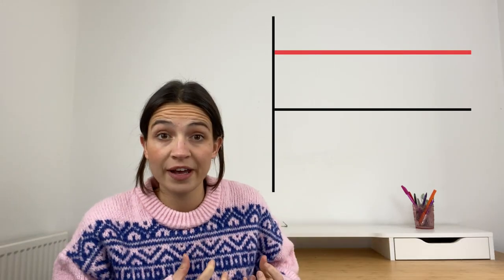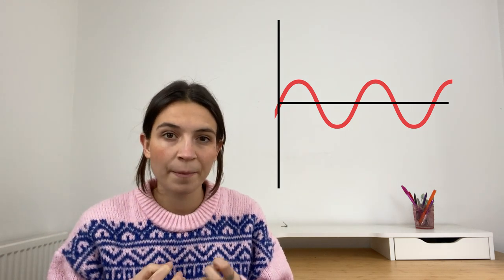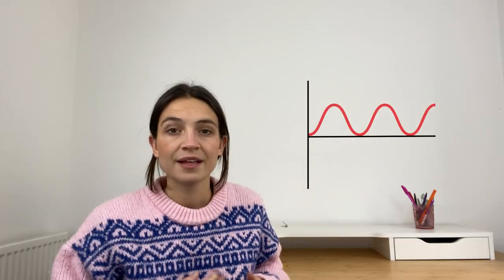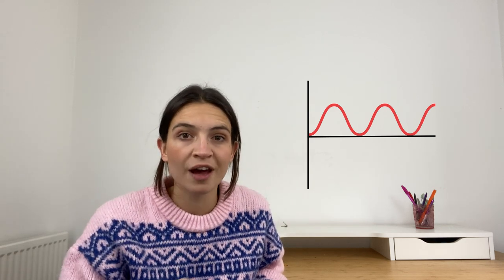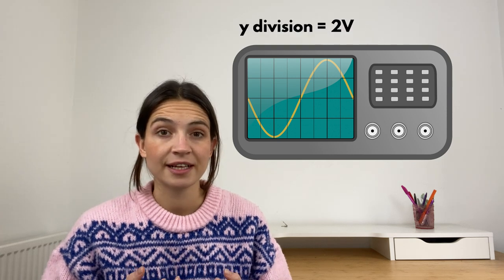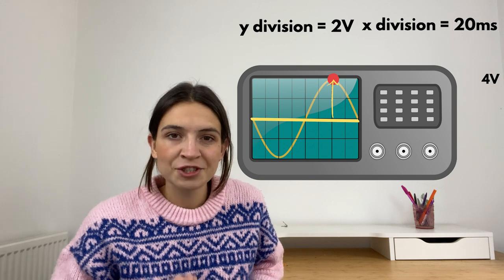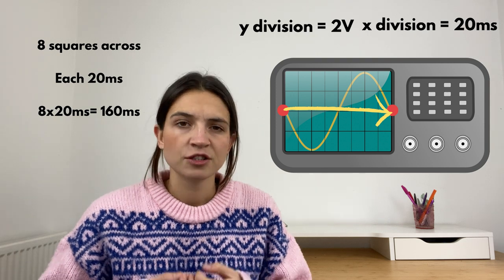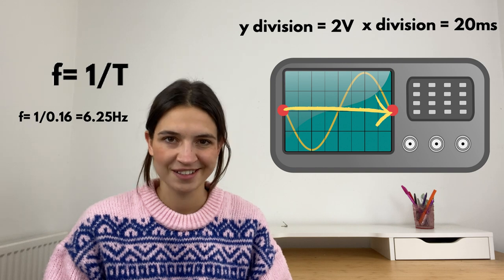Alternating Current and Direct Current - GCSE Physics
Alternating vs Direct Current | Frequency & Time Period Calculations | GCSE Physics ⚡

In this video, we will cover:
✅ Alternating vs Direct Current - Understand the difference between AC and DC currents
✅ Calculating Frequency & Time Period - Learn how to calculate the frequency and time period of an electrical supply using an oscilloscope
✅ Oscilloscope Use - Discover how an oscilloscope helps visualize and measure electrical waveforms

This video is perfect for GCSE Physics 9-1 revision and will help you understand the key concepts of alternating and direct currents and how to calculate the properties of an electrical supply.